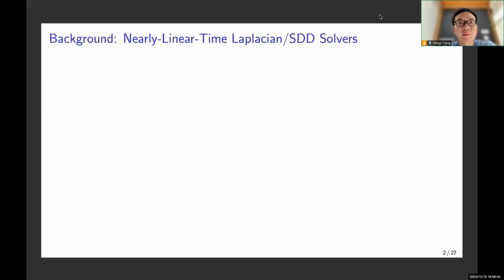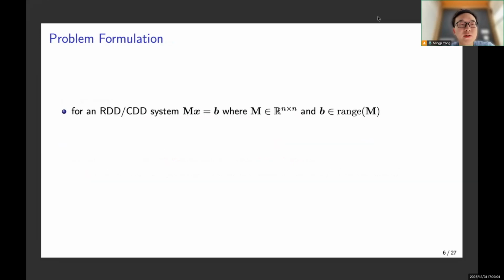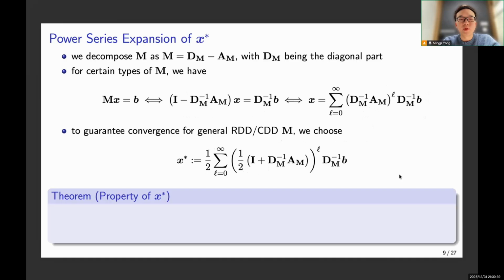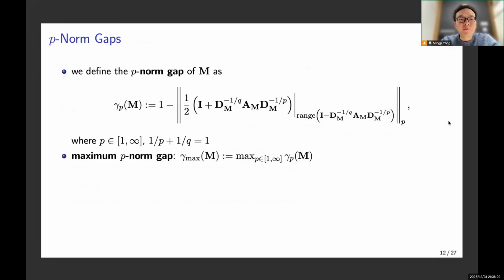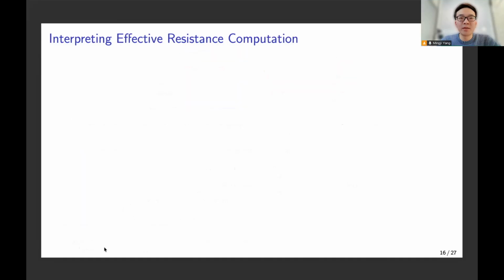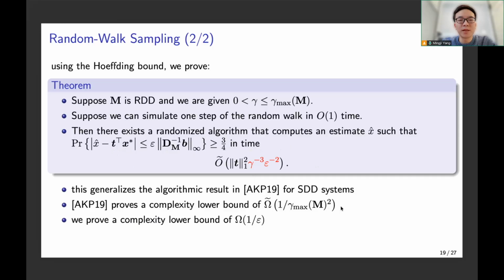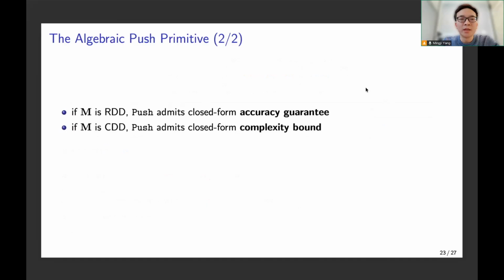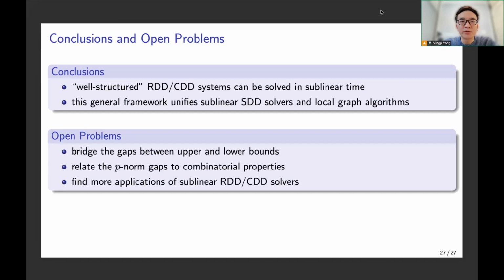ITCS 2026 On Solving Asymmetric Diagonally Dominant Linear Systems in Sublinear Time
This is the presentation video for the paper "On Solving Asymmetric Diagonally Dominant Linear Systems in Sublinear Time," accepted at The 17th Innovations in Theoretical Computer Science Conference (ITCS 2026).

Speaker: Mingji Yang (Renmin University of China)
Authors: Tsz Chiu Kwok (Shanghai University of Finance and Economics), Zhewei Wei (Renmin University of China), Mingji Yang (Renmin University of China)